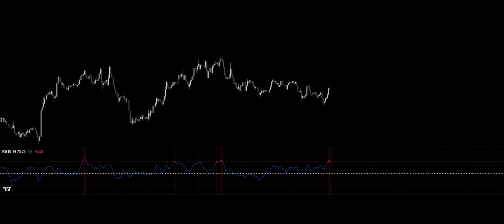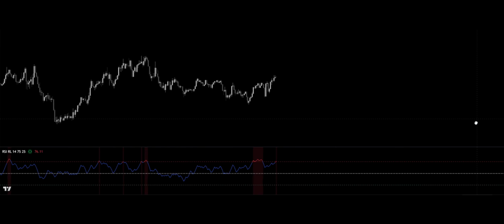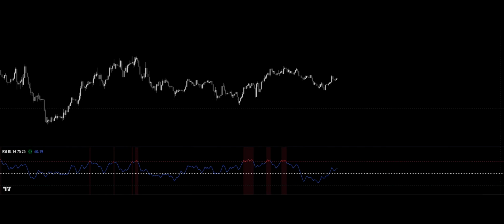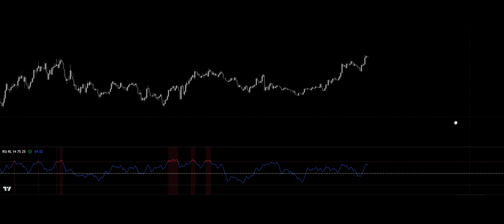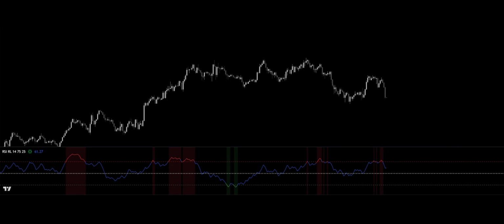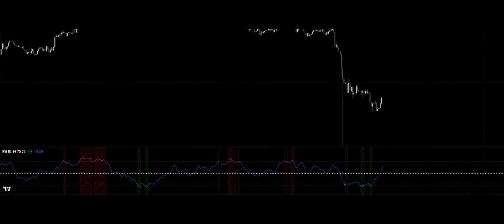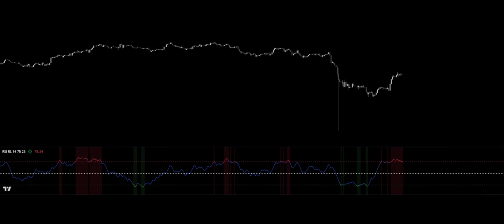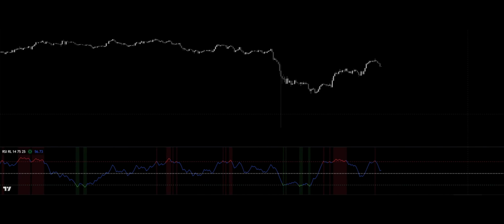ATTA RSI Run-Length — The Next Evolution of RSI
ITS THE RSI 2.0
Discover a completely new way to measure market momentum.
In this video, I introduce the RSI Run-Length, an advanced momentum oscillator that upgrades the traditional RSI by focusing on behavior, not just price movement.

While the classic RSI measures the magnitude of up-moves and down-moves, the Run-Length RSI goes deeper and analyzes persistence — how many consecutive candles buyers or sellers manage to control.
This exposes real market pressure, hidden exhaustion, and true trend commitment that the standard RSI simply cannot detect.

In this breakdown you will learn:

What Run-Length momentum actually is

How the indicator tracks buyer and seller sequences

Why persistence reveals stronger signals than magnitude

Why this method filters out fake momentum

How overbought and oversold levels become more meaningful

Why this is a genuine evolution of the traditional RSI

If you've ever felt that the classic RSI gives late or misleading signals,
this upgraded approach will completely change the way you read market behavior.

Classic RSI = Magnitude

“How big were the moves?”

Run-Length RSI = Persistence

“How long could one side stay in control?”

Magnitude can be random.
Persistence is intentional.

Magnitude is noisy.
Persistence is structural.

Magnitude can be pushed by one candle.
Persistence requires multi-bar behavior —
a behavioral fingerprint of real market participation.

This makes the Run-Length RSI more accurate, more stable,
and far more reflective of real buying and selling pressure.

It does not replace the traditional RSI —
it evolves it into something deeper:

An oscillator that measures behavior,
not just price distance.